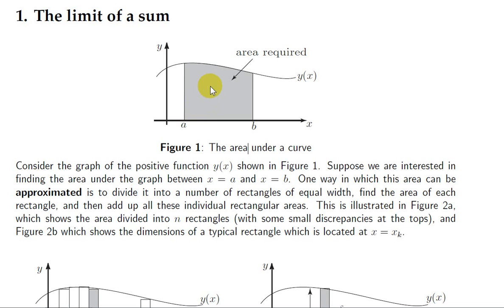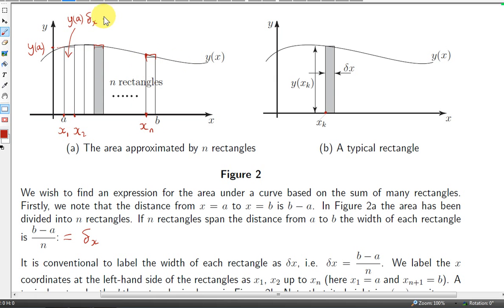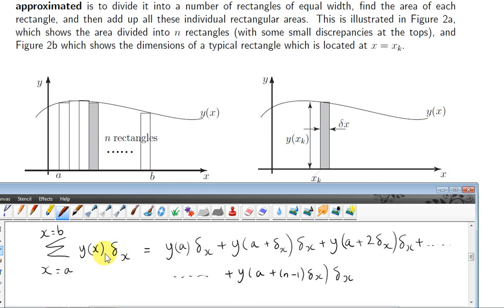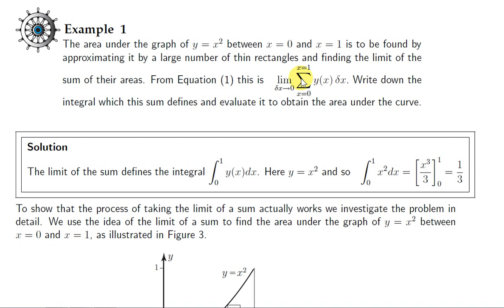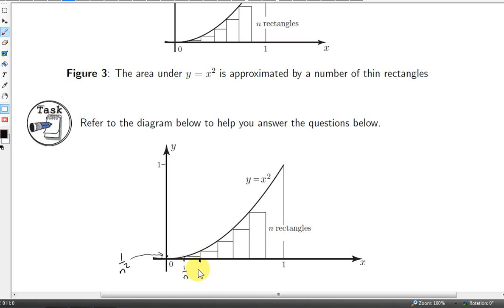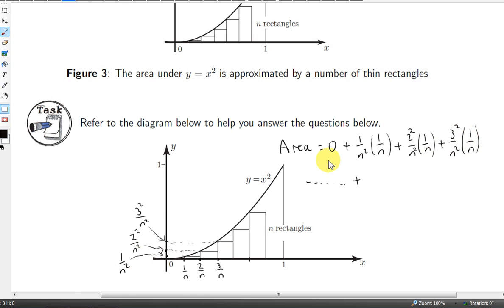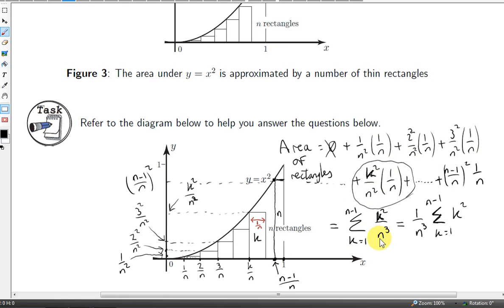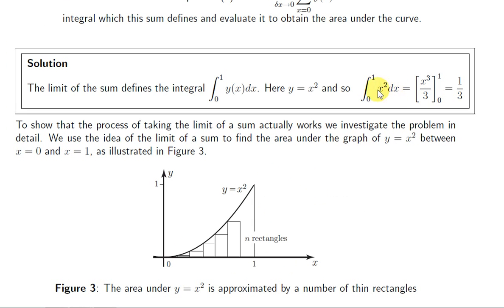The Integral as the Limit of a Sum - Area under a Curve